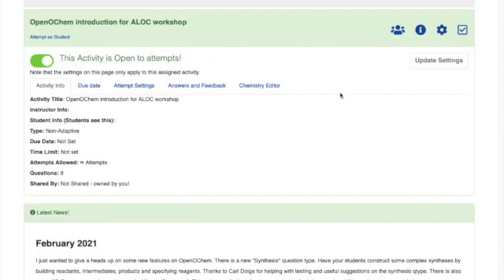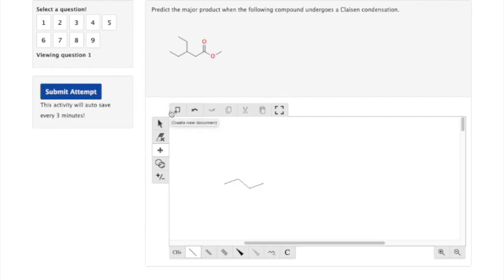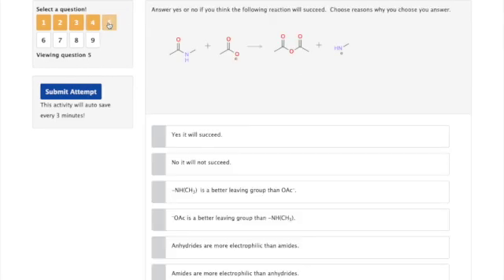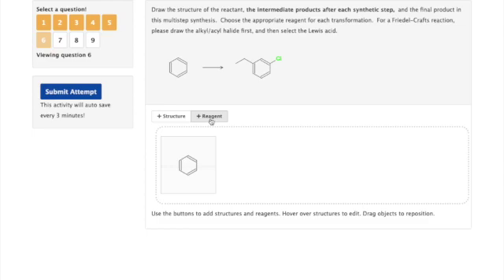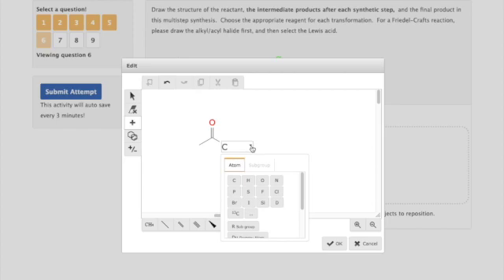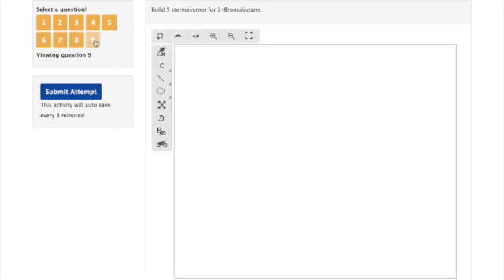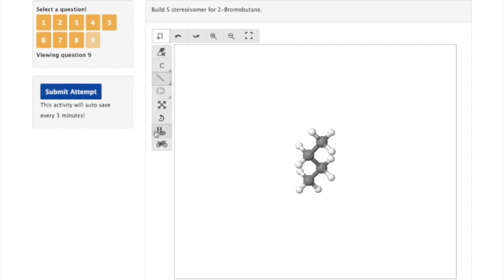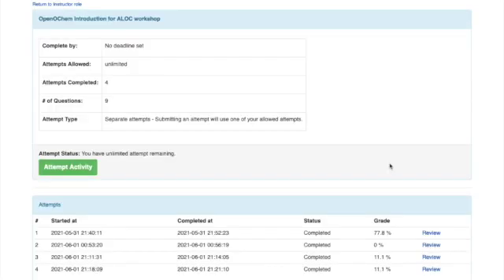OpenOChem 1: answering questions SD 480p